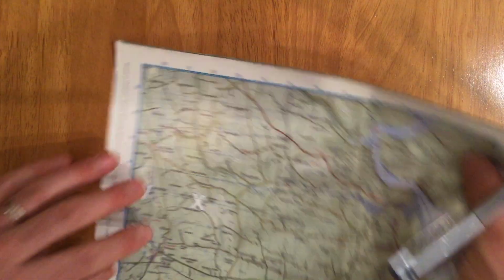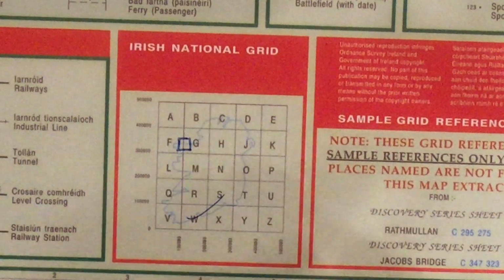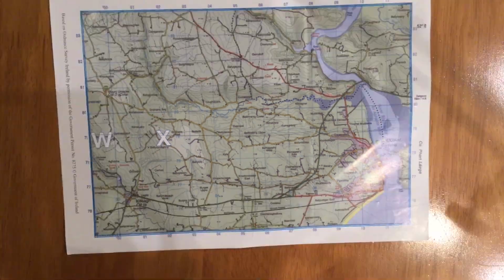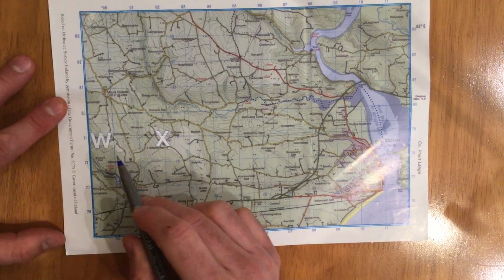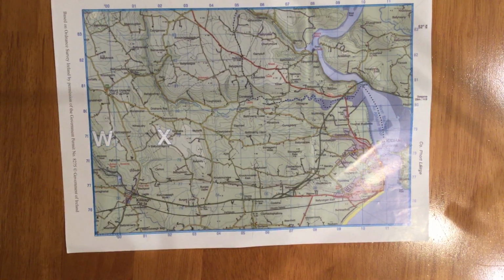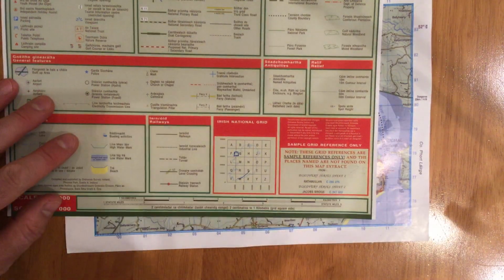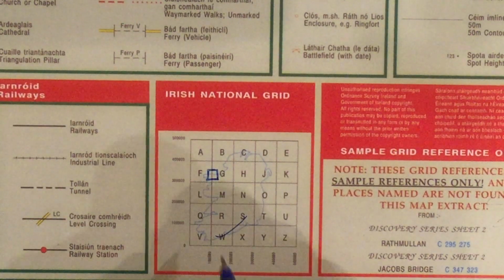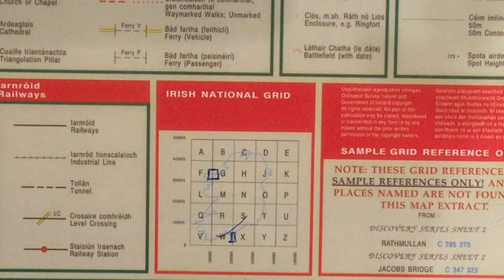Maps - Four Figure Grid Reference